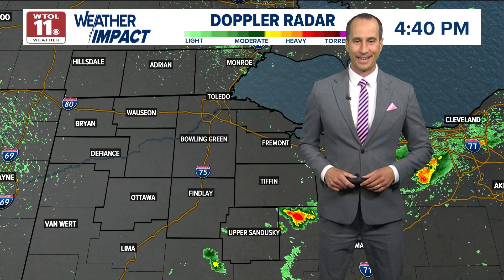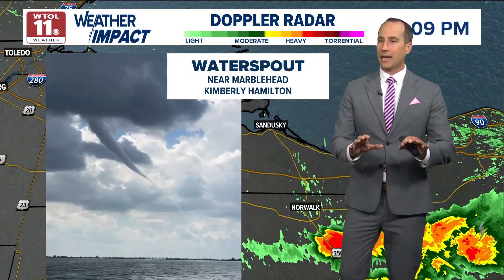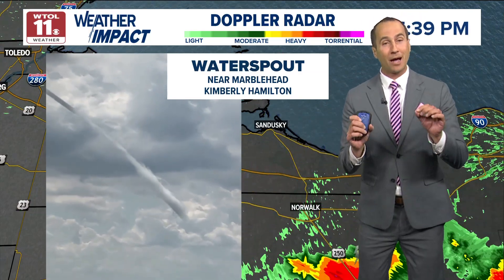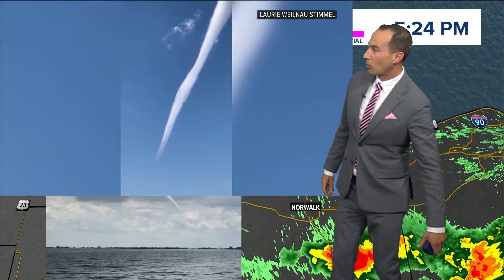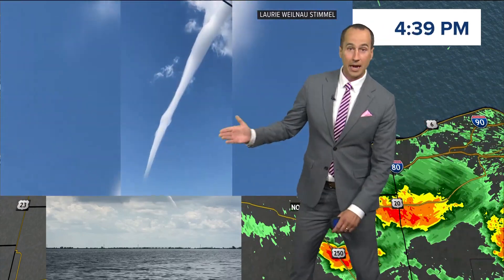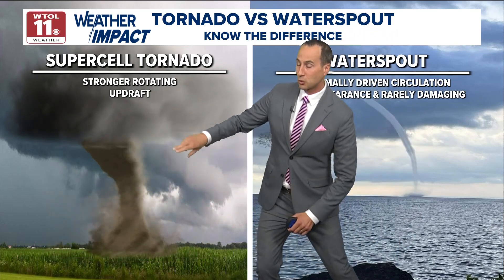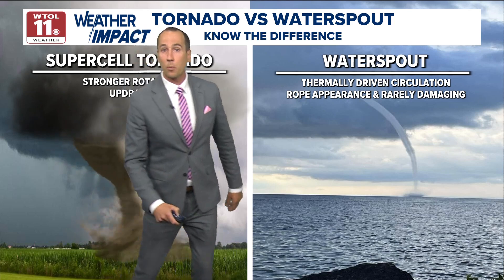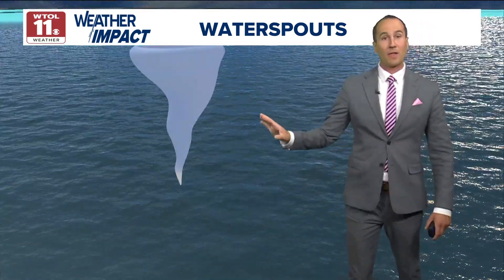What is a waterspout? Meteorologist explains phenomenon spotted over Lake Erie and caught on camera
WTOL 11 chief meteorologist Chris Vickers explains the  science behind waterspouts after one dramatically appeared over Lake Erie on Tuesday.